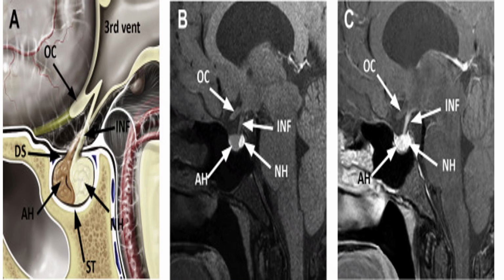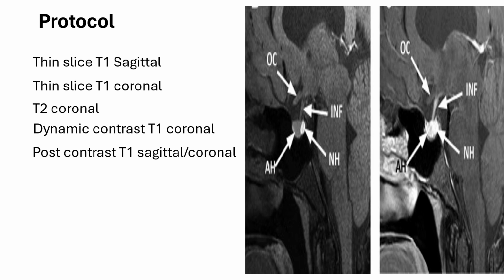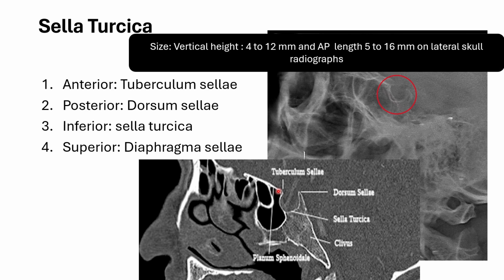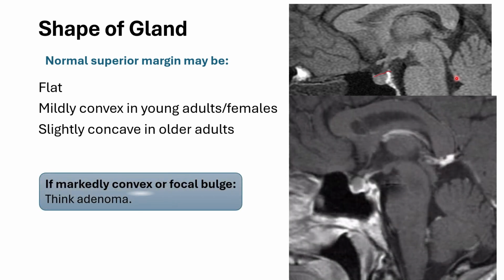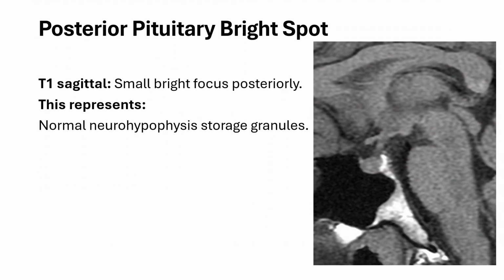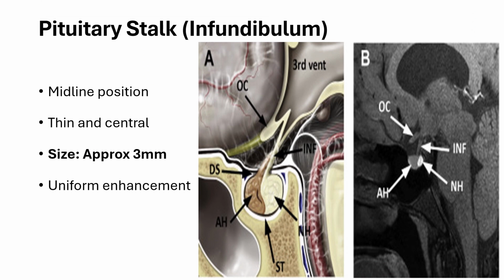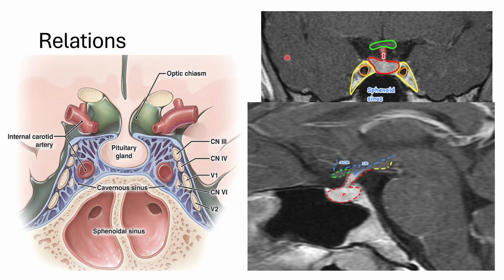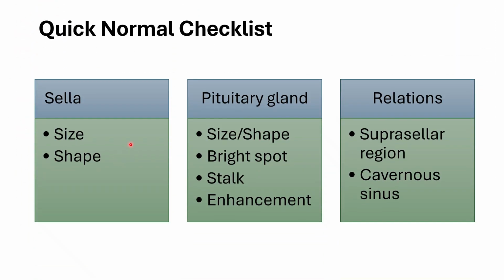Normal Pituitary MRI Anatomy You MUST Know for Exam#radiology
Learn how to spot a normal pituitary gland on MRI FAST in this high-yield radiology short!
This quick guide covers essential pituitary anatomy, key MRI landmarks, and exam-focused points you must know to confidently identify a normal pituitary gland.
Perfect for radiology residents, medical students, and exam preparation, this video helps you avoid common mistakes and recognize normal findings in seconds.
What you’ll learn:
• Normal size and shape of the pituitary gland
• Pituitary stalk and posterior bright spot
• Key MRI sequences (T1, T2)
• Important anatomical landmarks
• Quick tips for exams & viva
 Master the basics and build a strong foundation for diagnosing pituitary pathologies like adenomas.